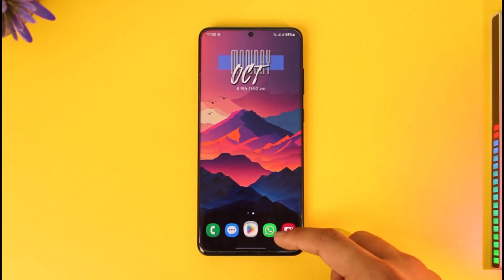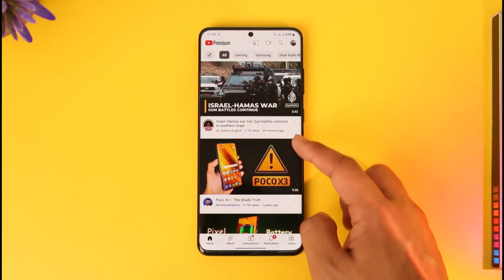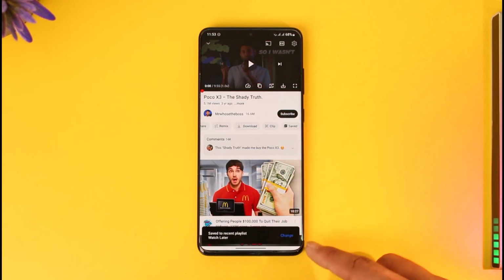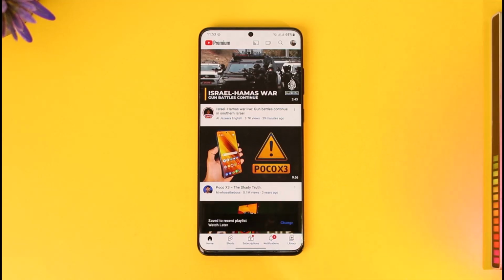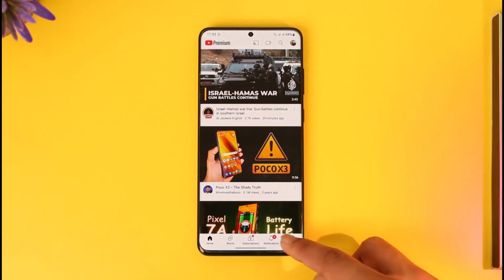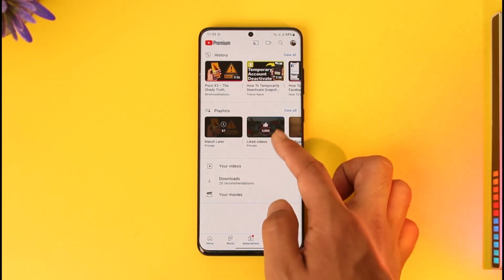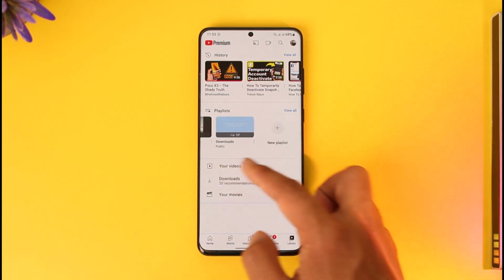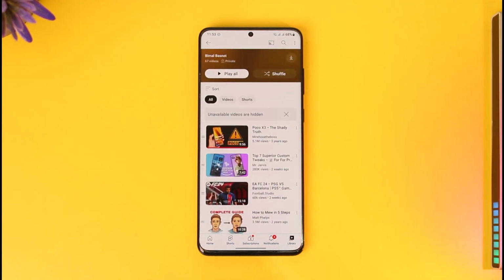How To See Watch Later Videos On YouTube !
In this tutorial video, I will quickly guide you on how you can see Watch Later videos on YouTube. So, make sure to watch this video till the end. We try to be responsive to as many questions as possible.

► Chapters:
0:00 Introduction
0:13 See Watch Later Videos
0:52 Conclusion